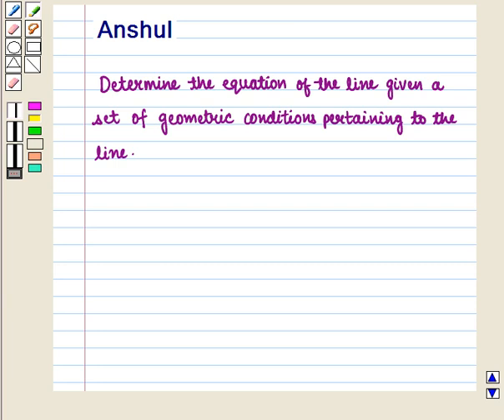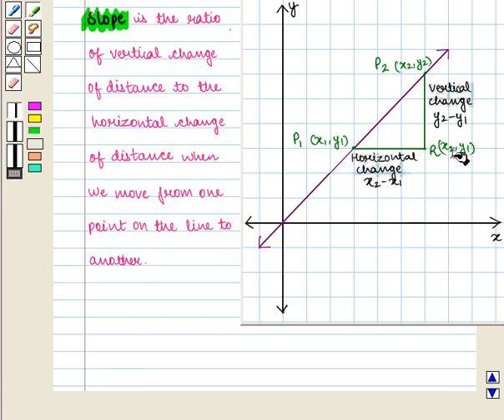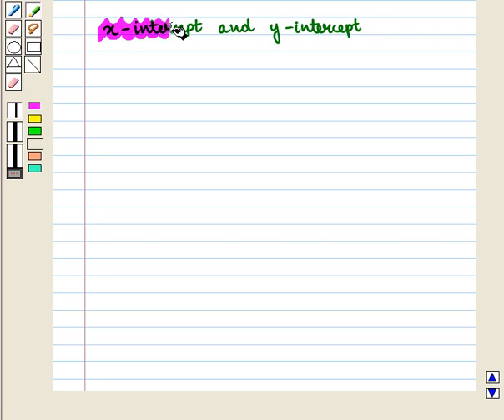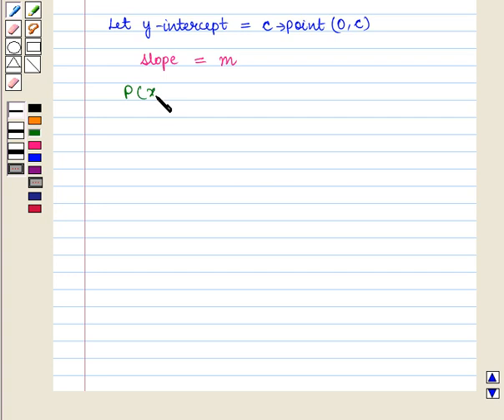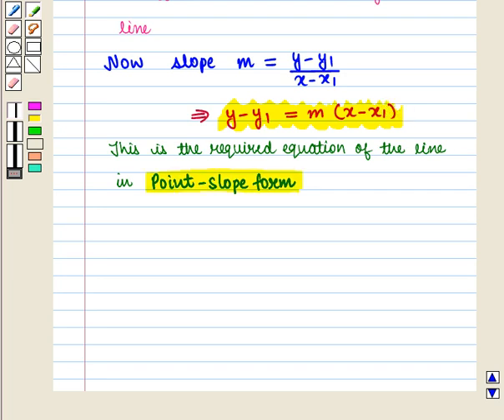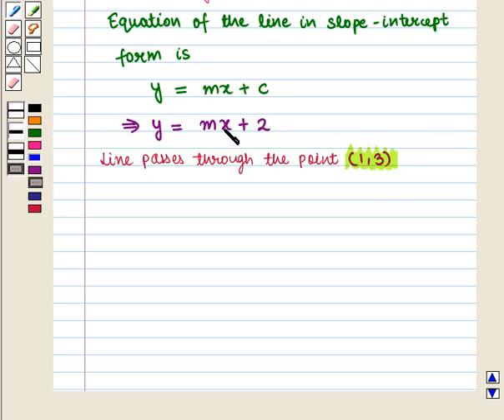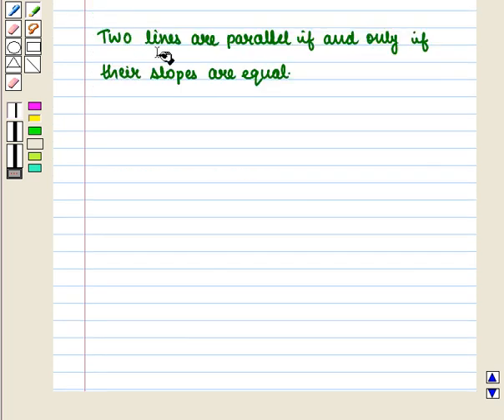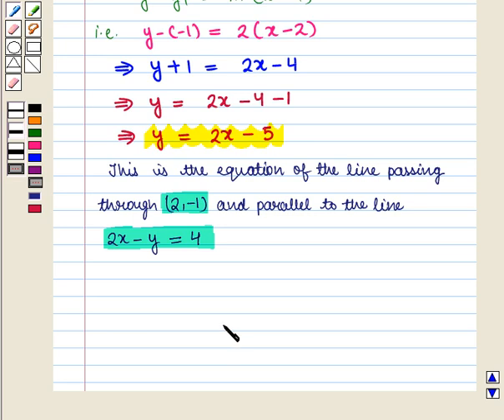Final Maths 10 COC PLE2 KC3